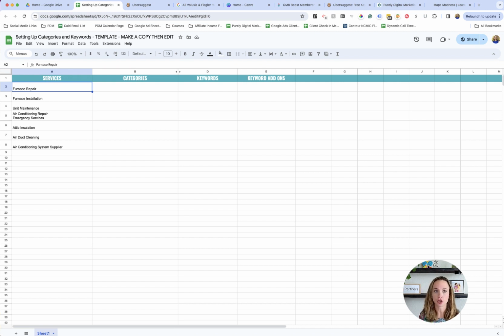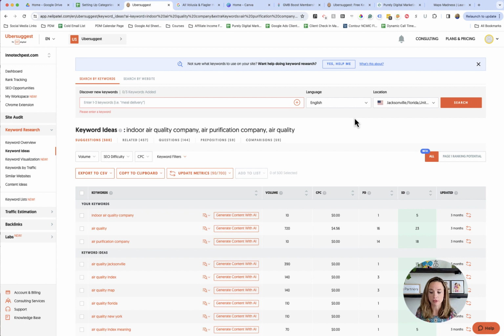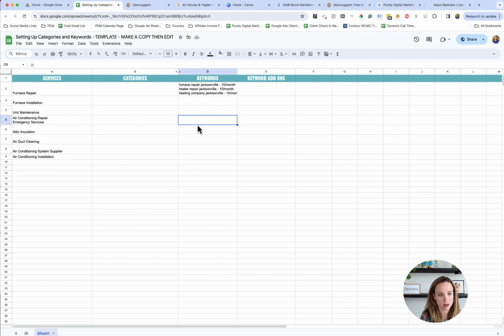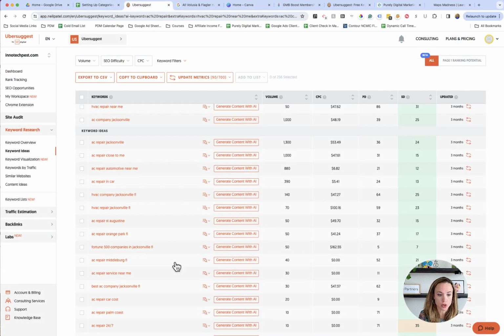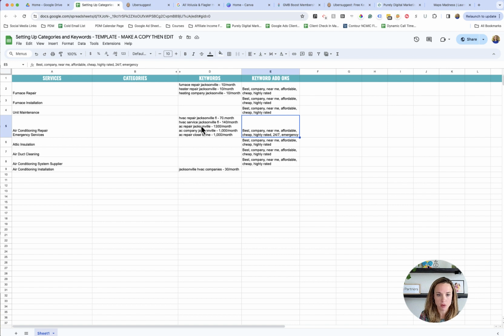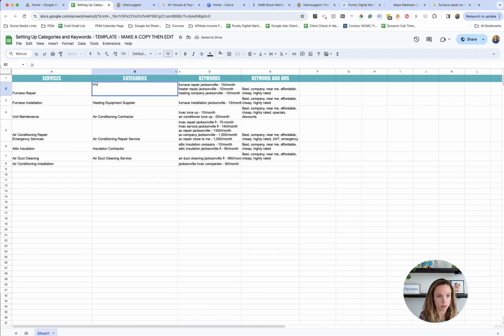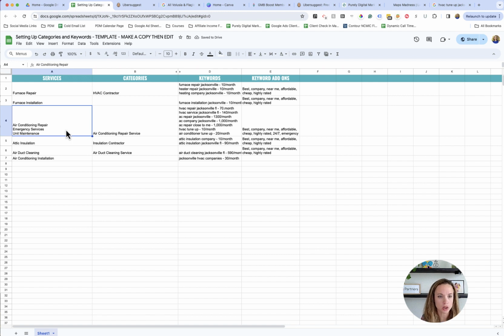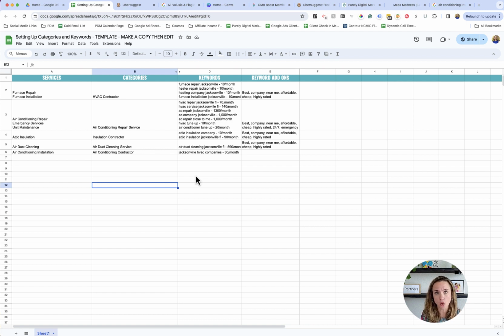How to Conduct Keyword Research to Rank in Google Maps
This video teaches local businesses how to conduct proper keyword research in order to build upon their Local SEO efforts.

Find out what people are searching in Google to find you. Compile a list of the right keywords to use in your content efforts.

Corinne Fisher has been working in Local SEO and marketing for over 10 years and knows what it takes to get a business ranking in Google. She also has personally seen the amazing impact this can have on a business when they finally show up on Google! After working in multiple different industries and hundreds of clients and agencies - she is sharing her knowledge and teaching others her ways.